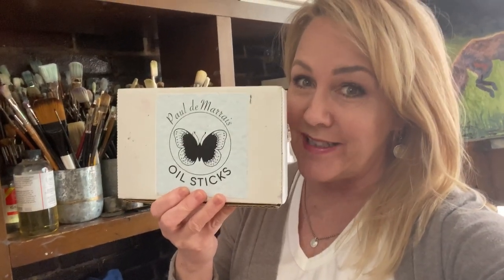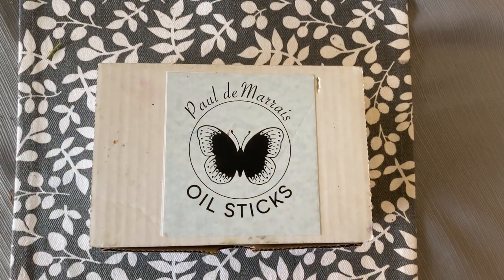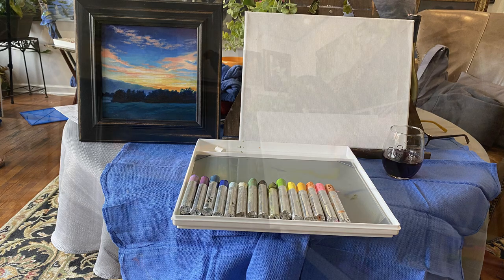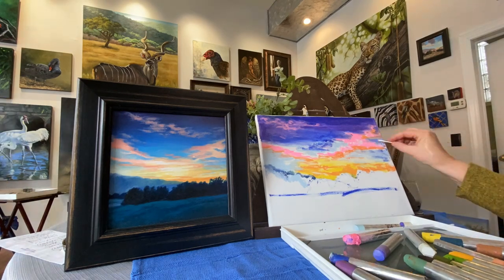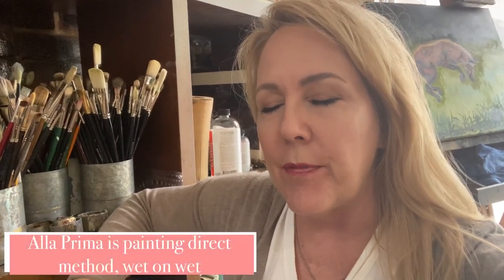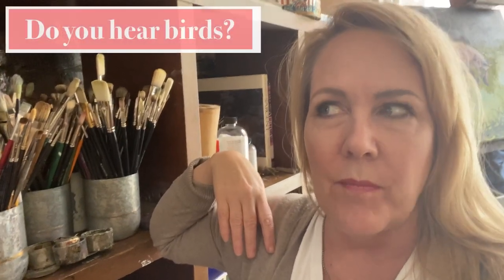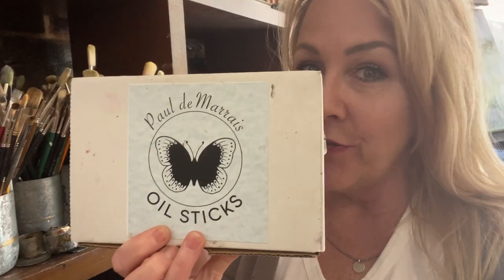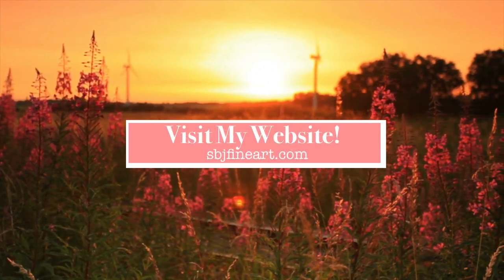Paul DeMarrais Oil Sticks Review with Suzanne Barrett Justis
Trying out a product from Paul DeMarrais. Watch this video  as I paint a little landscape and then find out what I have to say about this exciting product. (non-sponsored, honest review)